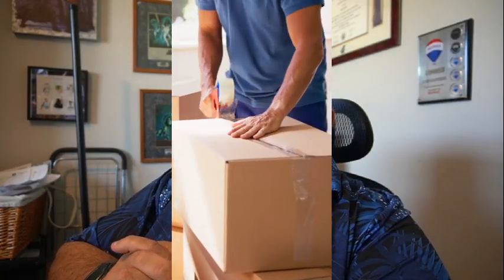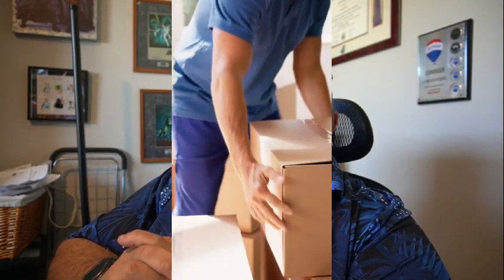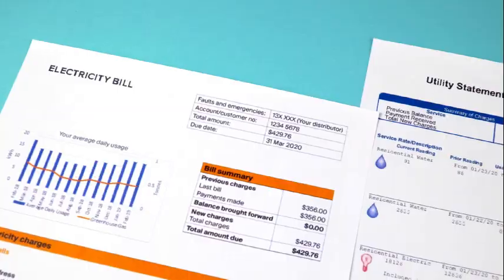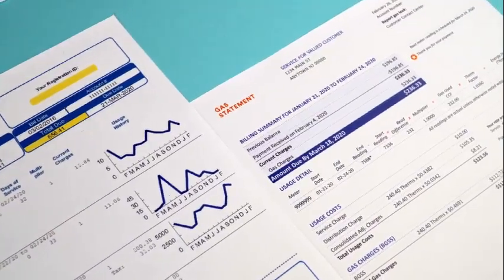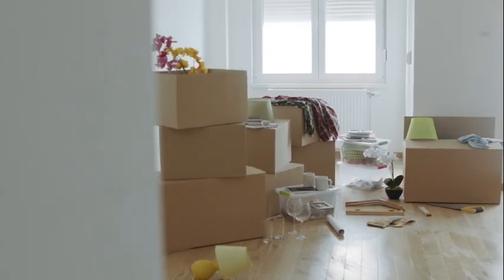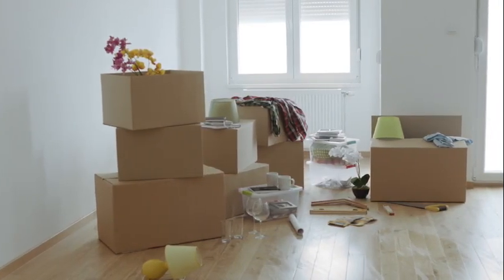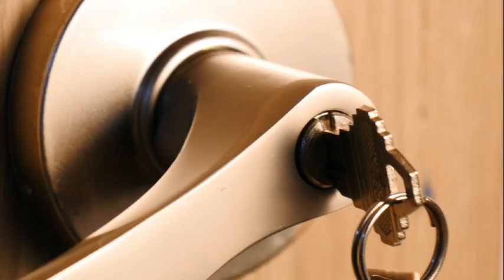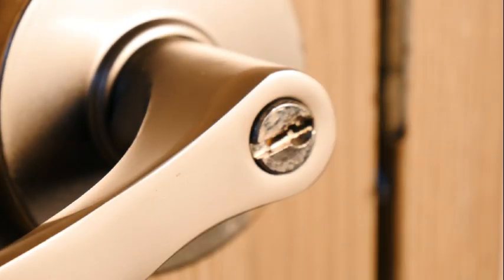10 Essential Tips for a Stress-Free Move into Your New Home!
✤ Welcome to the channel! In today’s video, I’m sharing 10 essential tips to help you transition smoothly into your new home. Whether you're closing on a house or recently purchased one, these practical moving hacks will help you stay organized, save time, and reduce stress throughout the entire process.

From creating a moving schedule and checklist to packing efficiently, organizing boxes by room, and setting up utilities and internet, I’ve got you covered. I also share personal moving experiences and tricks to keep your move cost-effective and clutter-free.

You’ll also learn helpful advice like using color-coded boxes, storing hardware with furniture, planning ahead for entertainment needs, and even remembering to change your locks for added security.

If you're preparing for a big move in 2025, these moving tips will help you feel confident and ready.

⏰ Video Duration: 00:06:47

I want to invite my viewers to come to visit me at my other locations.

This Channel DOES NOT Promote or encourage Any illegal activities, all contents provided by This Channel are meant for EDUCATION only. ⚠️⚠️